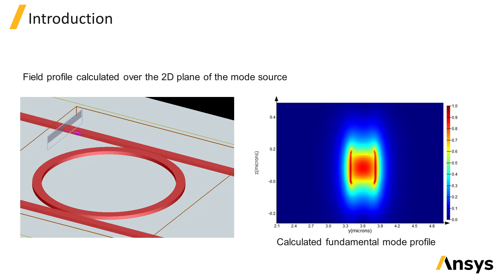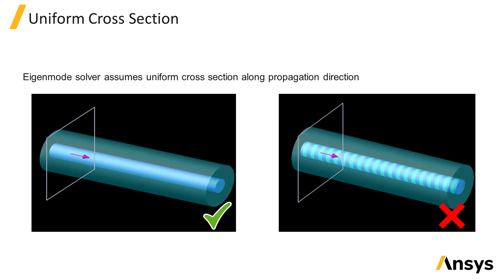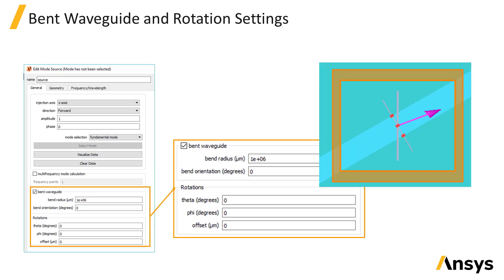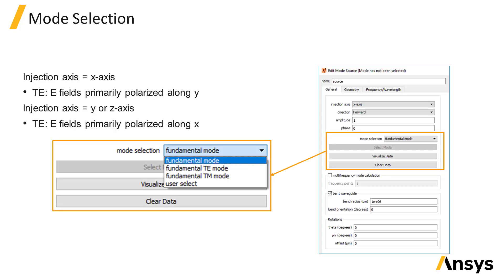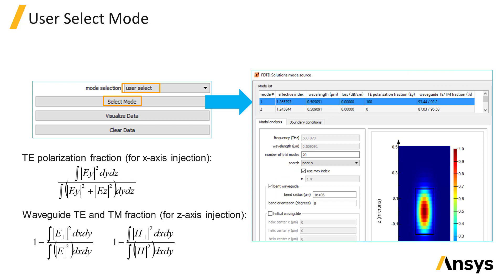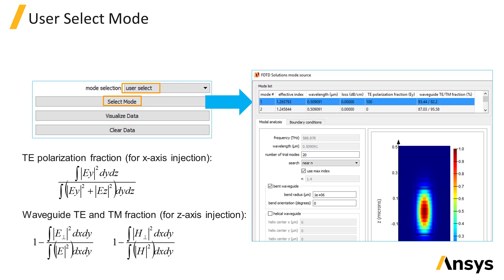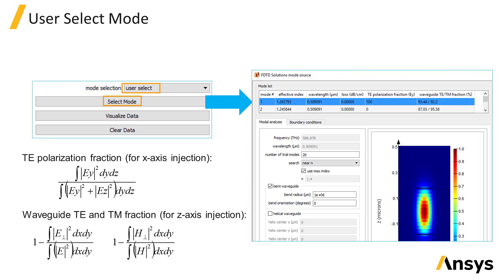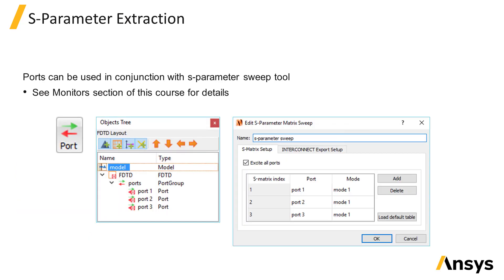Mode Source in Ansys Lumerical FDTD – Lesson 5, Part 1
A mode source is commonly used for injecting the eigenmode supported by the cross-section of a waveguide. In this video lesson, you will learn about various settings and options in the Mode source. This lesson is part of the Ansys Innovation Course: Ansys Lumerical FDTD – Sources. To access this and all of our free, online courses — featuring additional videos, quizzes and handouts — visit Ansys Innovation Courses